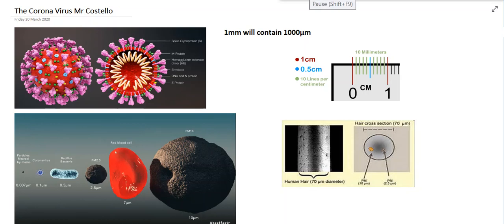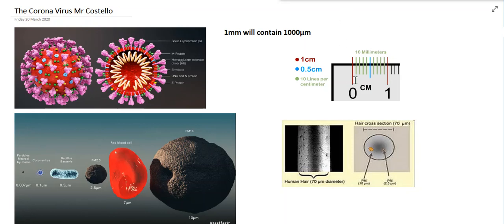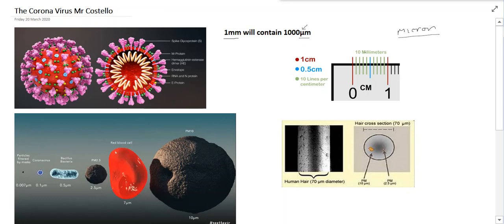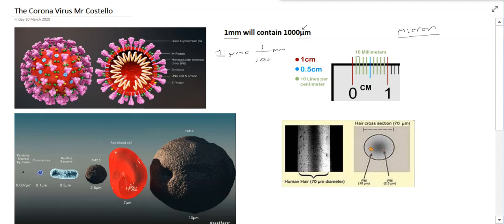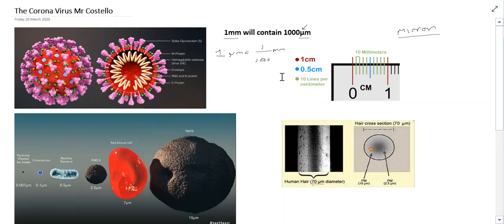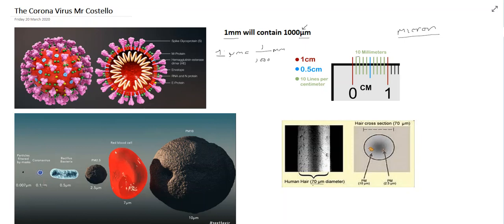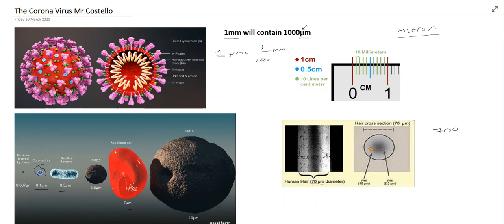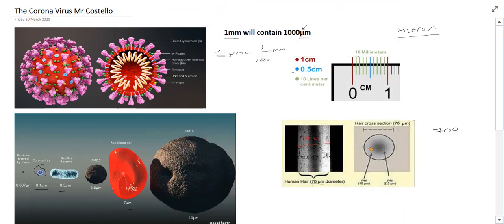Virus Junior Certificate Science